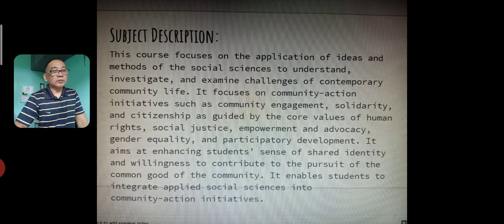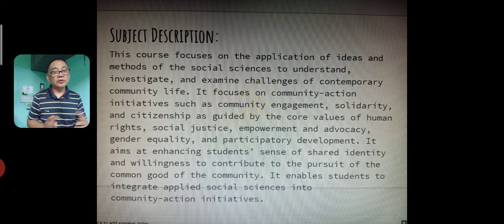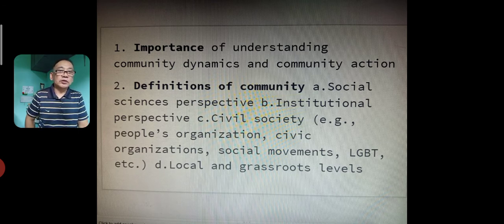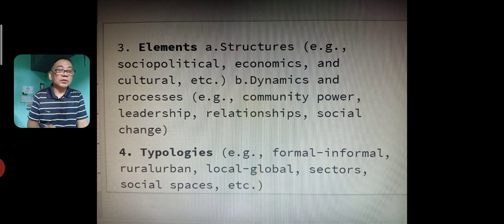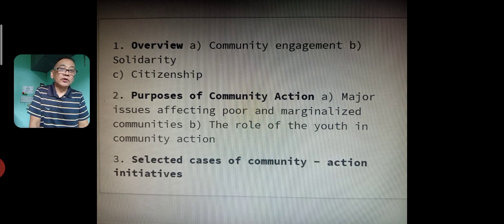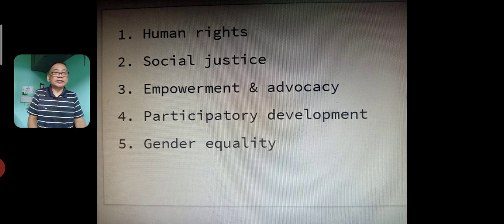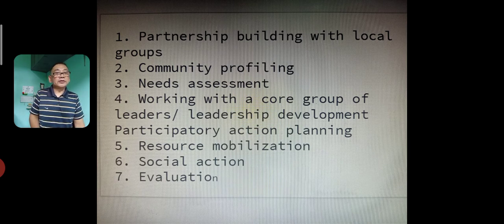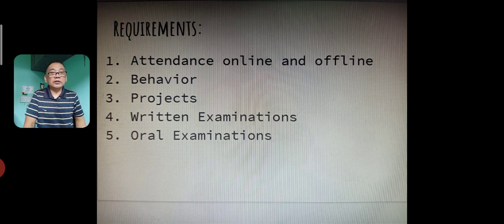August 28, 2020